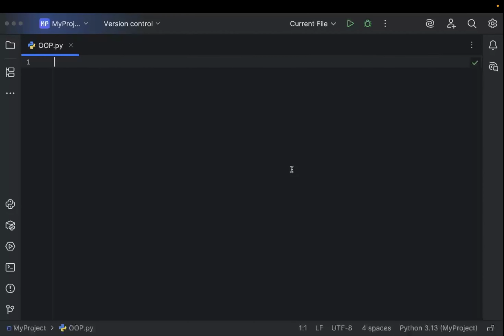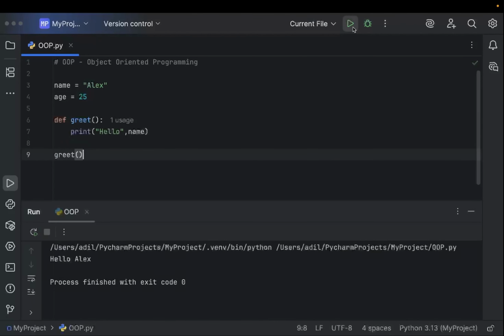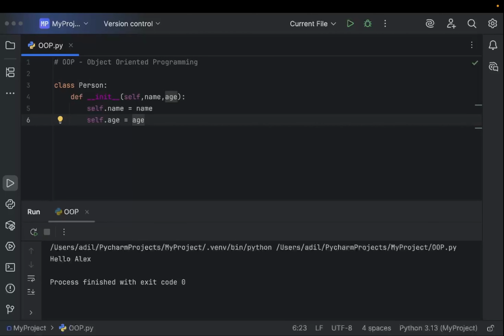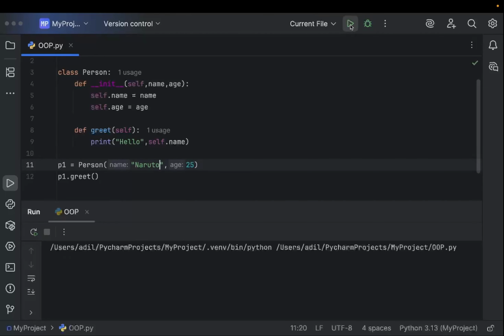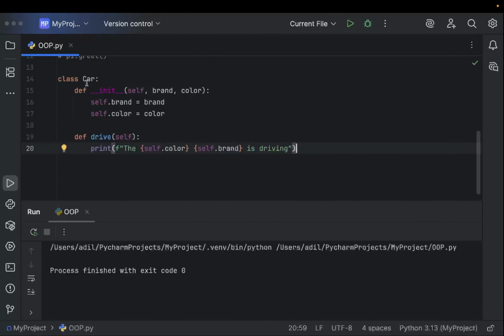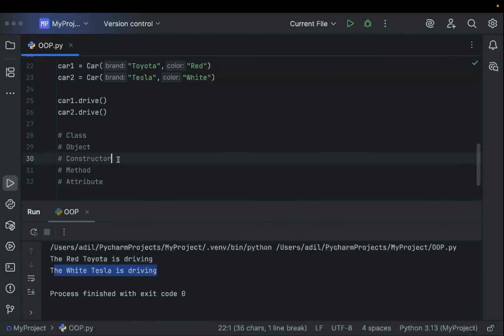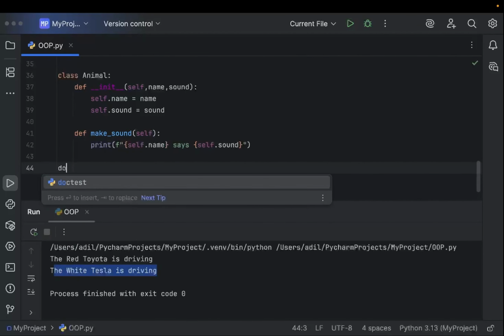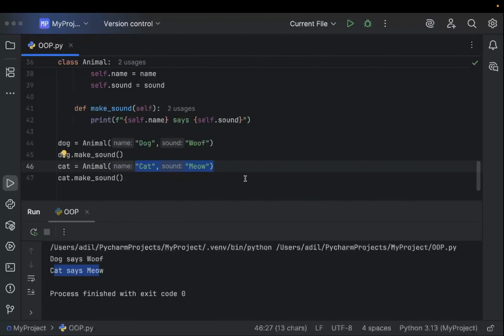76. Object-Oriented Programming Explained in Python | Python For Beginners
In this beginner-friendly Python tutorial, you'll get a clear and simple introduction to Object-Oriented Programming (OOP) in Python. 🧱 OOP helps you write clean, reusable, and organized code — an essential skill for any serious Python programmer.

 What you'll learn in this video:
✅ What is OOP and why it’s important
✅ How to define classes and create objects
✅ Understanding __init__, self, attributes & methods
✅ The 4 Pillars of OOP: Encapsulation, Inheritance, Polymorphism & Abstraction
✅ Real-world examples of OOP in action

🎯 Perfect for Python beginners who want to build real-world, scalable projects using proper coding principles.